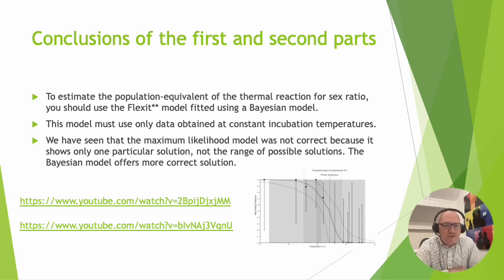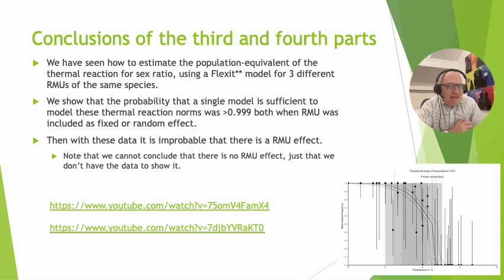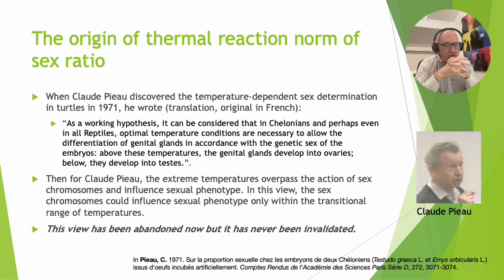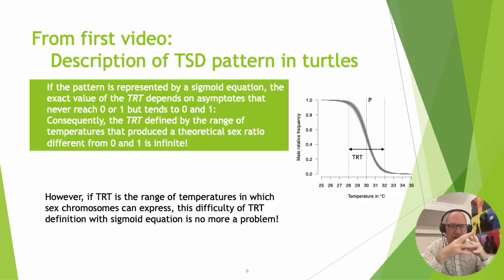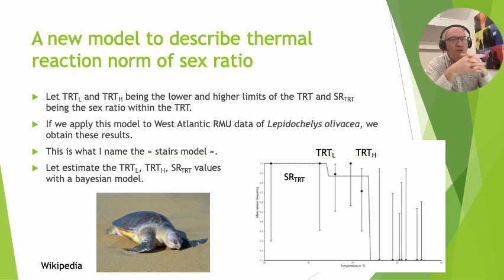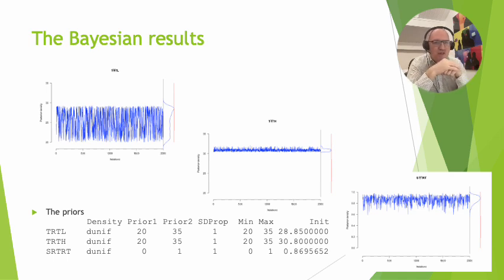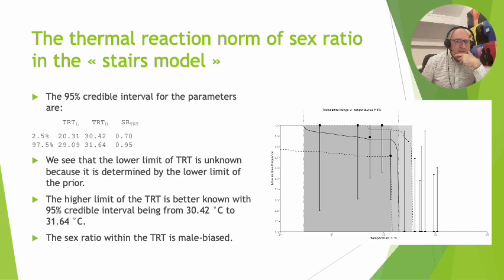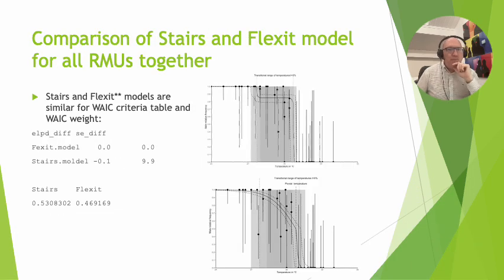Part 5: The stairs model for thermal reaction norm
Remember this sentence by Georges Box:
All models are wrong, but some are useful (George Box,1978)

Let see if a new model could be useful !

Here is the code:

TRTH = 29
TRTL = 27
SRTRT = 0.9

tsdC.WA = tsd(df=Lepidochelys.olivacea.WA, equation = "stairs",
               parameters.initial = c(TRTL=TRTL, TRTH=TRTH, SRTRT=SRTRT))
plot(tsdC.WA)

priors.WA = data.frame(Density=c("dunif", "dunif", "dunif"),
                        Prior1=c(20, 20, 0),
                        Prior2=c(35, 35, 1),
                        SDProp=c(1, 1, 1),
                        Min=c(20, 20, 0),
                        Max=c(35, 35, 1),
                        Init=unname(tsdC.WA$par),
                        row.names = c("TRTL", "TRTH", "SRTRT"))

tsdC_mcmc.WA = tsd_MHmcmc(result = tsdC.WA, parametersMCMC = priors.WA,
                           n.iter = 20000, thin = 10, n.adapt=1000)

plot(tsdC_mcmc.WA, parameters = "TRTL", what="MarkovChain", main="TRTL")
plot(tsdC_mcmc.WA, parameters = "TRTH", what="MarkovChain", main="TRTH")
plot(tsdC_mcmc.WA, parameters = "SRTRT", what="MarkovChain", main="SRTRT")

as.parameters(tsdC_mcmc.WA, index = "quantile", probs = c(0.025, 0.5, 0.975))
as.parameters(tsdC_mcmc.WA, index = "quantile", probs = c(0.25, 0.5, 0.75))
plot(tsdC.WA, resultmcmc = tsdC_mcmc.WA, replicate.CI = 2000, xlim=c(24, 36))

tsdC_mcmc.WA.loo = loo(tsdC_mcmc.WA$WAIC)
tsdF_mcmc.WA.loo = loo(tsdF_mcmc.WA$WAIC)

loo_compare(list(Stairs.moldel=tsdC_mcmc.WA.loo,
                 Fexit.model=tsdF_mcmc.WA.loo))

ic = c(Stairs=tsdC_mcmc.WA.loo$estimates["looic", "Estimate"],
        Flexit=tsdF_mcmc.WA.loo$estimates["looic", "Estimate"])
exp(ic) / sum(exp(ic))